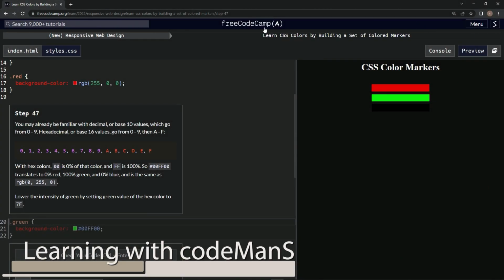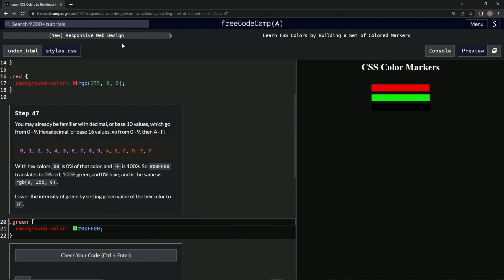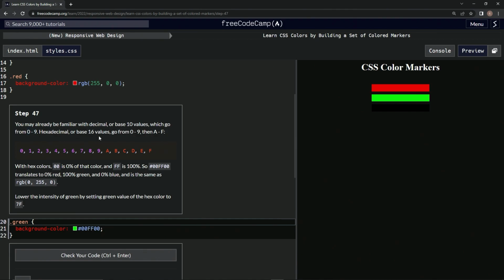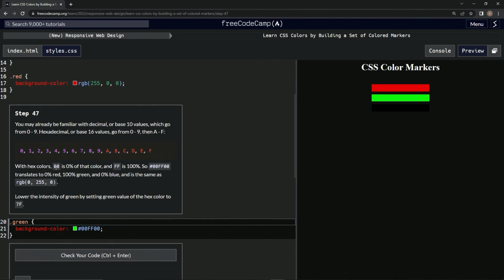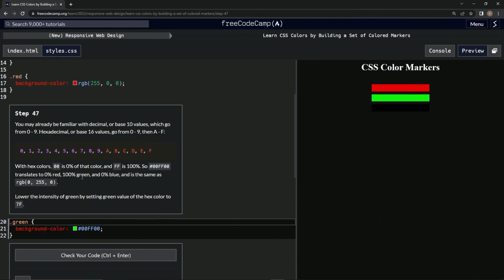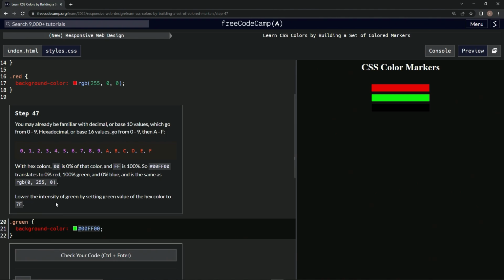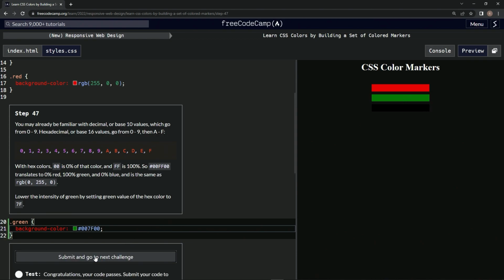Learn CSS Colors by Building a Set of Colored Markers - Step 47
this one goes further in explaining the hexadecimal color system